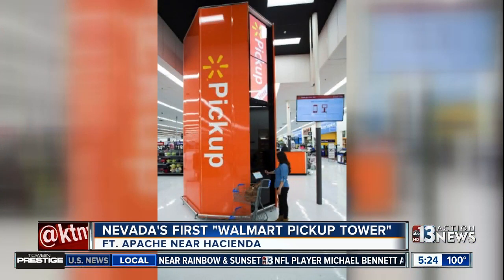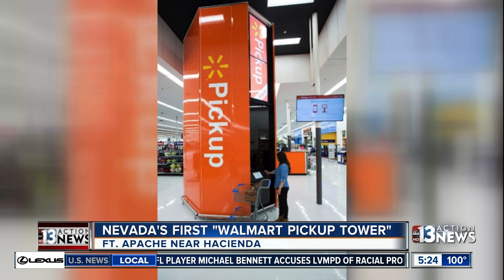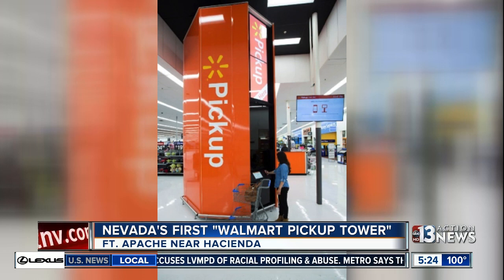Walmart pickup tower debuts at Las Vegas store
The tower functions like a high-tech vending machine and can fulfill a customers online order in less than a minute.